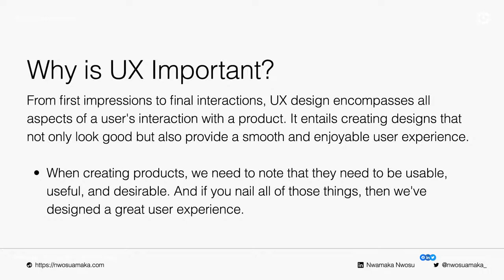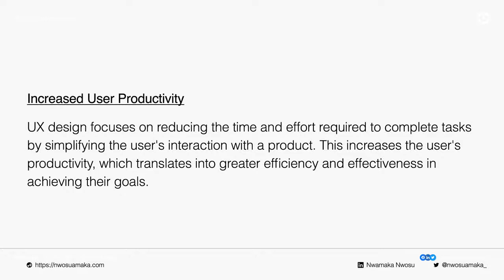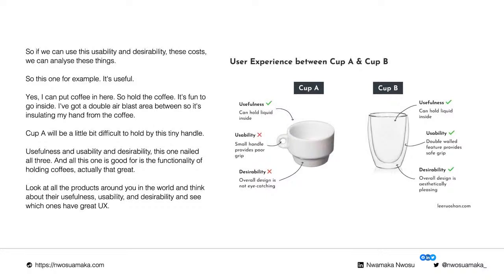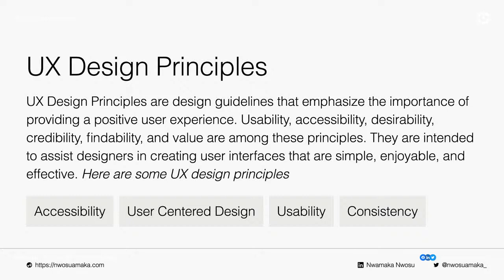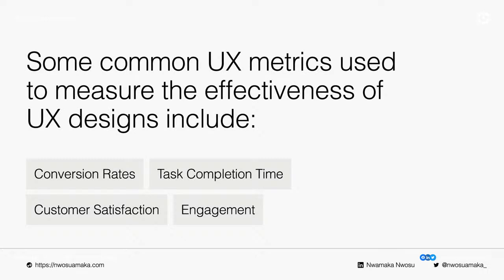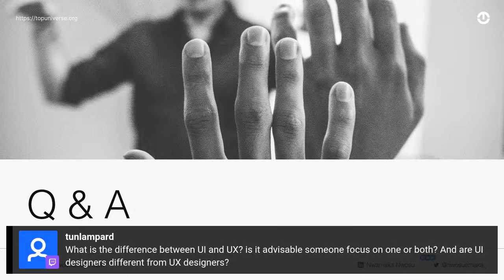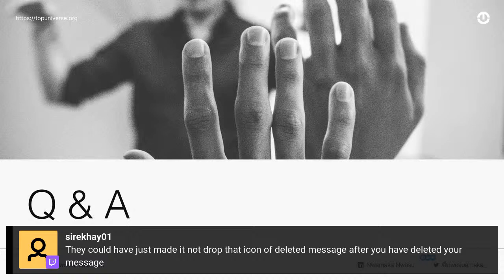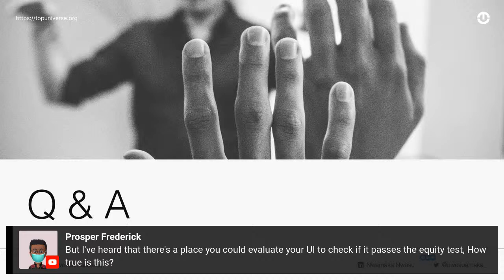Introduction to UX(User Experience)